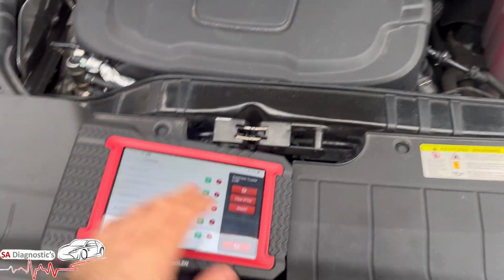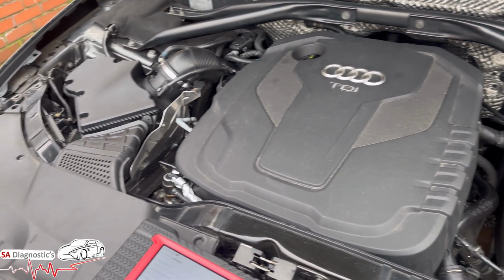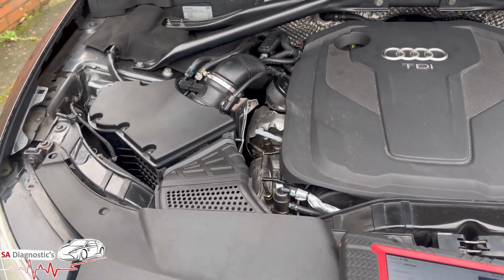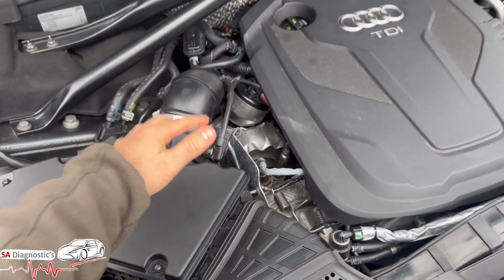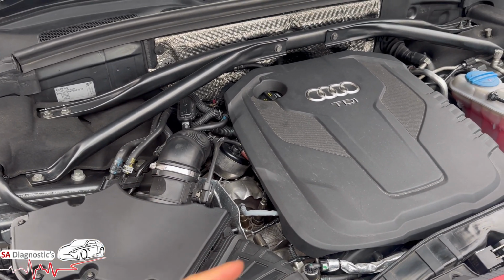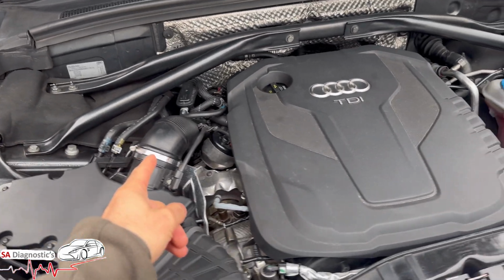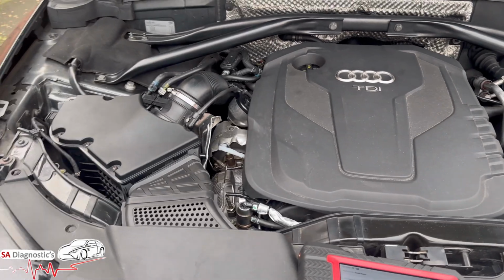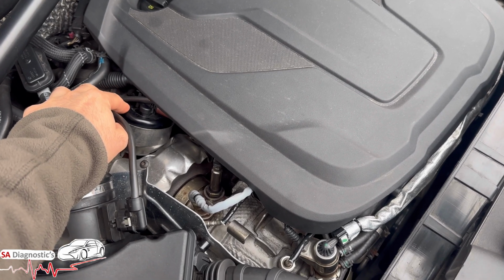Audi Seat Skoda VW 2.0 Diesel P010100 Mass or Volume Air Flow Sensor A Circuit Range Performance